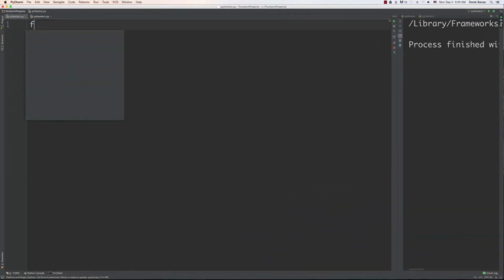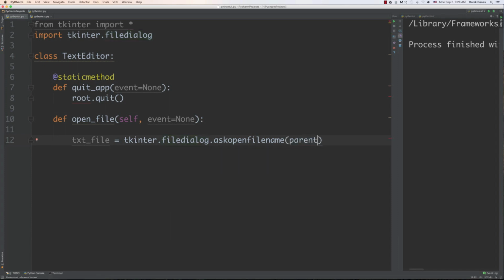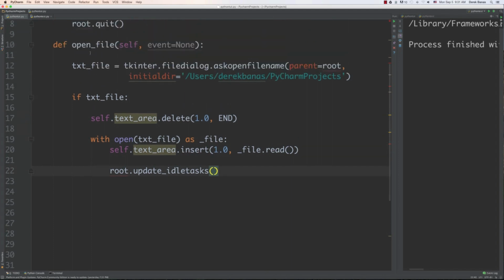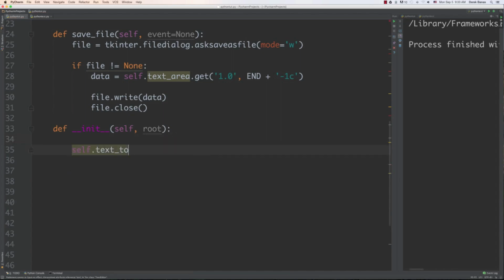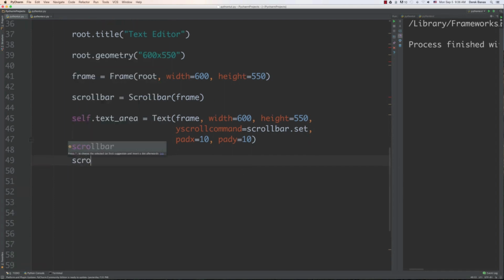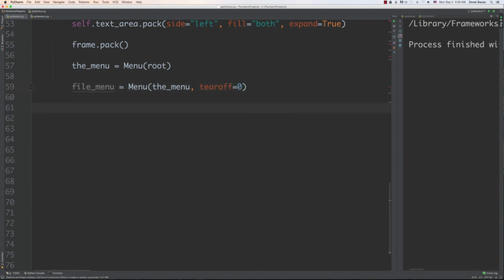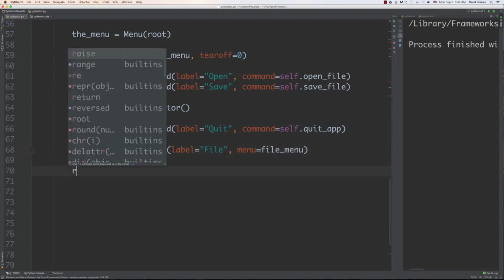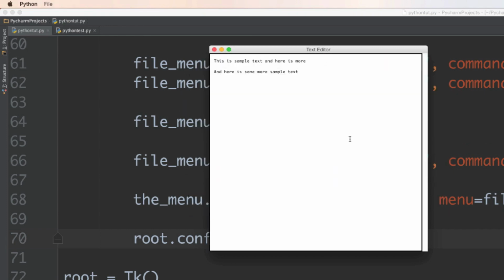Python Tkinter Tutorial IV | Build a Simple Text Editor | part 23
In Part 23 of our Python series and Part 4 of the Tkinter tutorial, we’ll create a simple text editor application! Learn how to design the user interface using Tkinter, implement file operations like open, save, and edit text, and enhance functionality with features like font styling and text formatting. This tutorial provides a hands-on approach to building a practical application while deepening your understanding of Tkinter in Python.